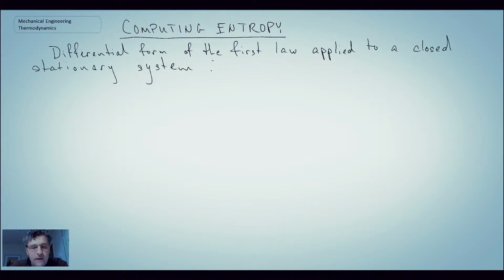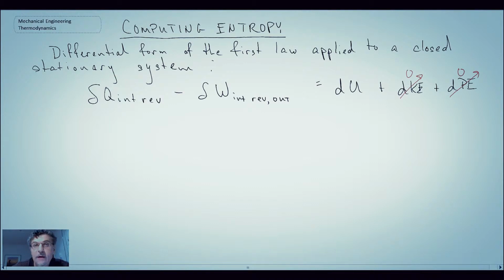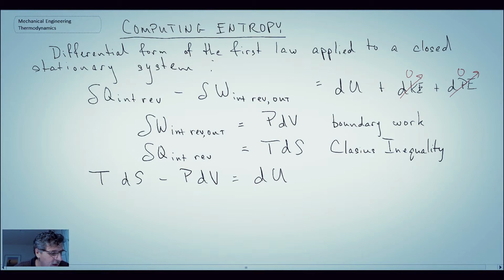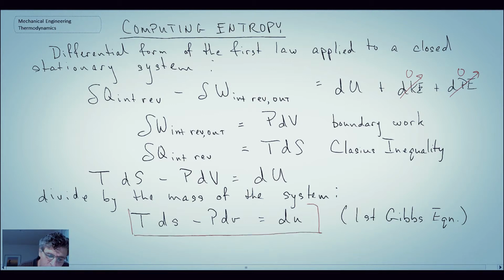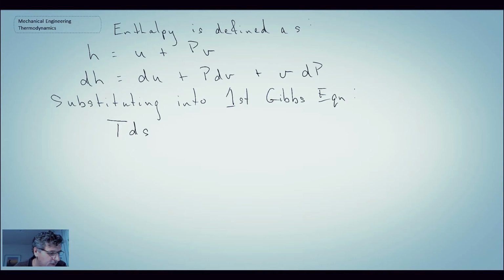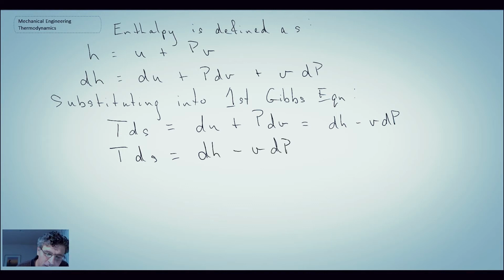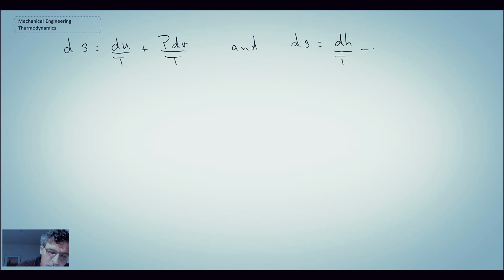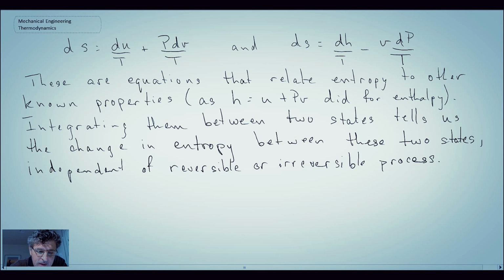Mechanical Engineering Thermodynamics - Lec 8, pt 3 of 5: Computing Entropy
Mechanical Engineering Thermodynamics - Lec 8, pt 3 of 5: Computing Entropy(كورس ديناميكا حرارية)
source: Cengel and Boles, Thermodynamics, 3rd Edition